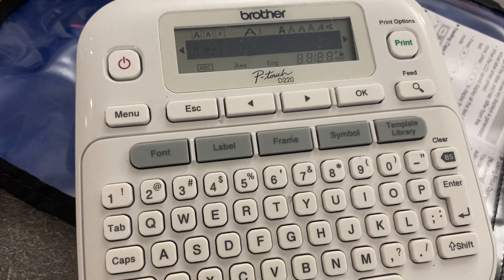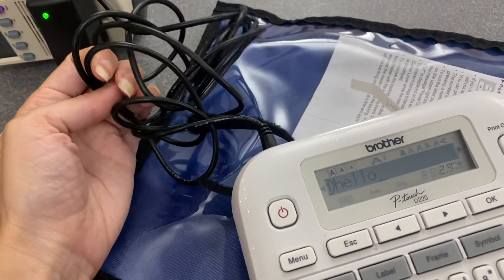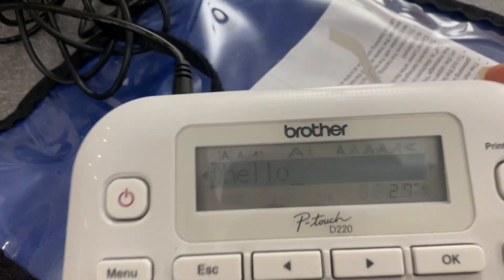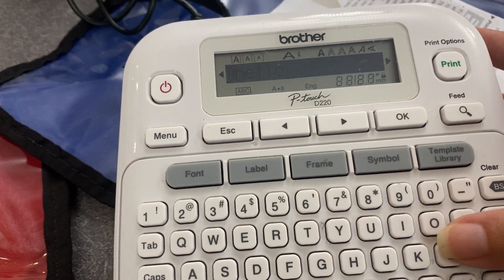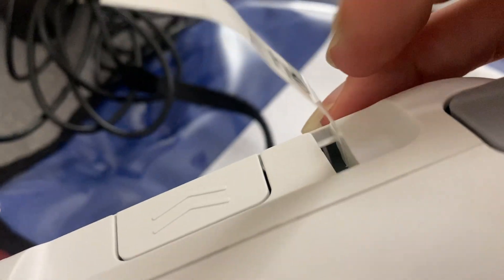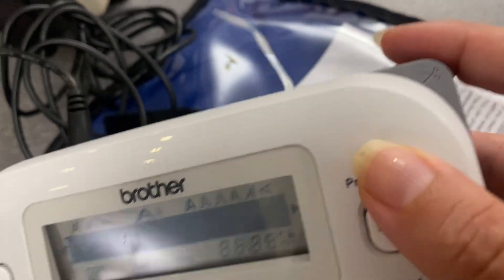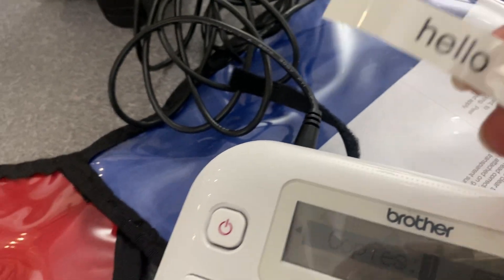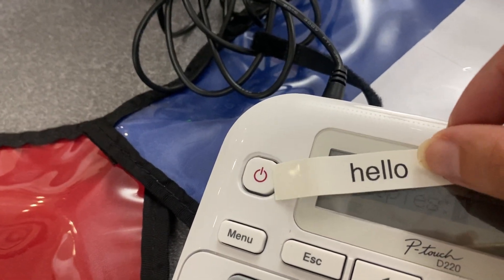Honest Review Ptouch Brother Label Maker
Brother Label Maker on Amazon